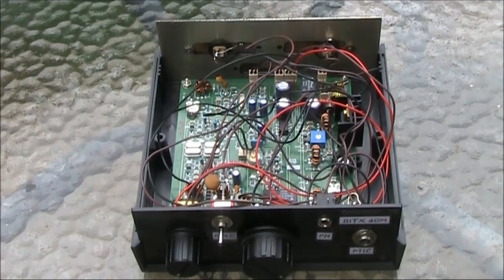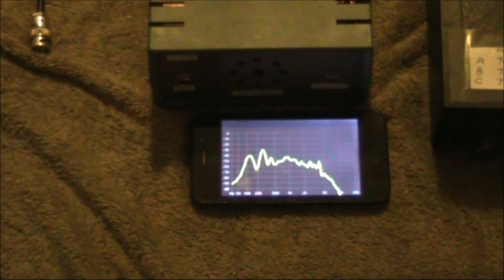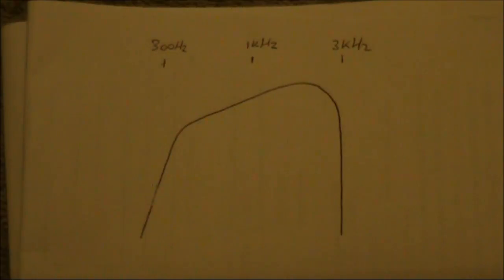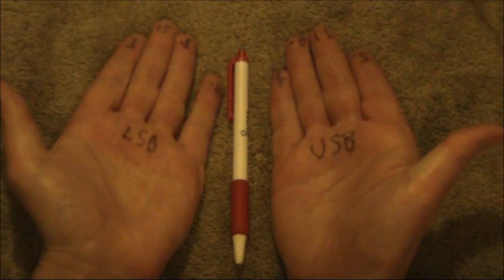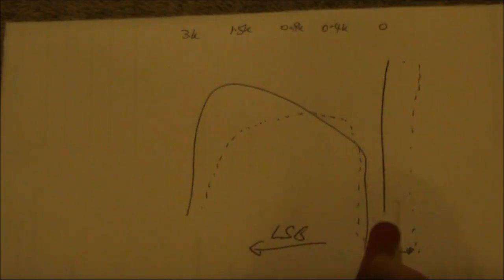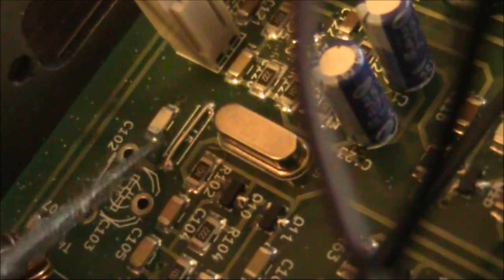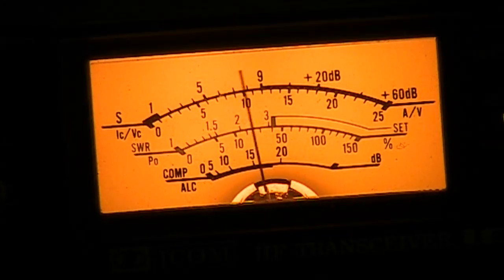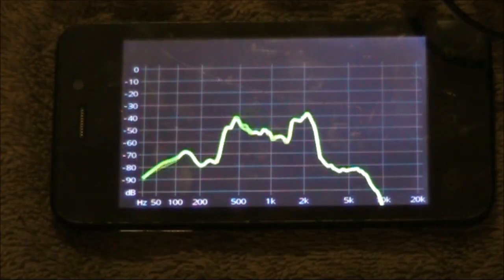Improved audio from the Bitx40 by varying the carrier oscillator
One or two capacitors can improve transmit and receive audio if your transceiver is misaligned or doesn't suit your voice. Find out how by watching this video.